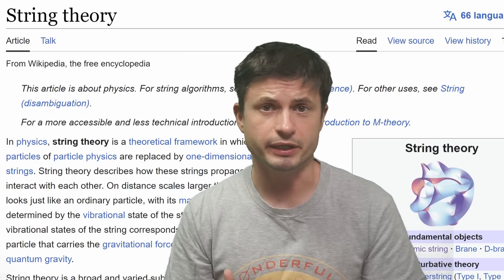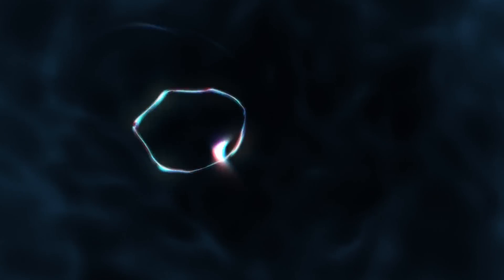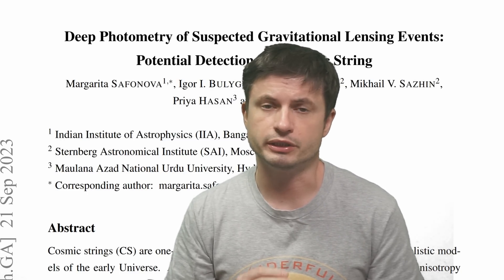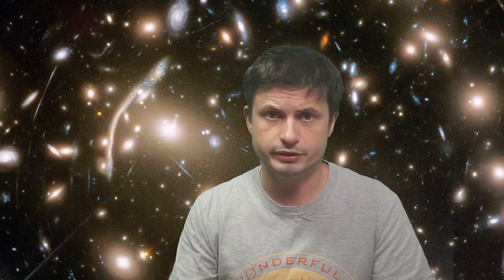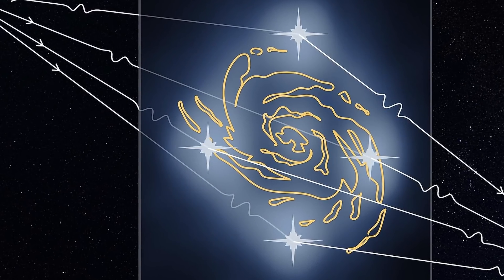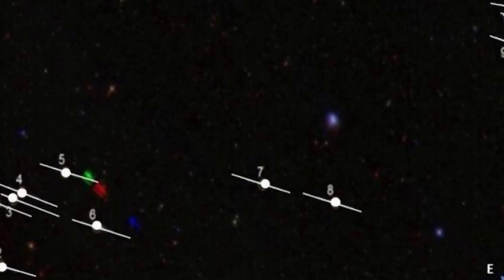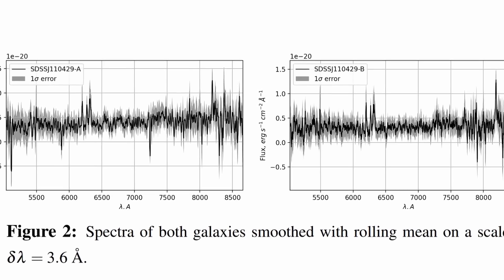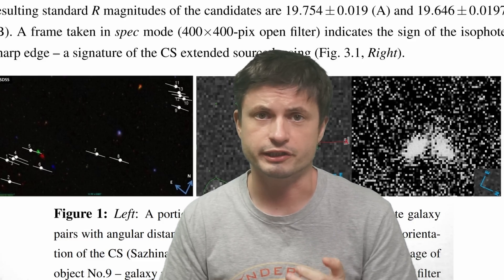Study Claims Discovery of a Cosmic String Creating a Galactic Mirror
Hello and welcome! My name is Anton and in this video, we will talk about a study that claims a discovery of a cosmic string somewhere out there

0:00 Cosmic strings in a nutshell
1:30 Not the string theory
2:10 New claims
2:45 Difficult to observe but here's how we can see them
4:10 Early CMB observations
4:45 Double quasars
5:45 New study and its claims
7:10 This paper is just not enough and uses old images
8:40 Previous explanations were usually just two galaxies